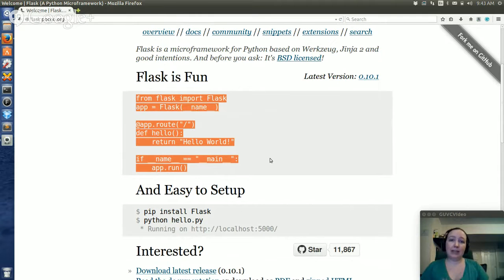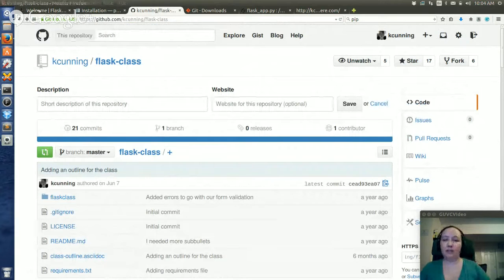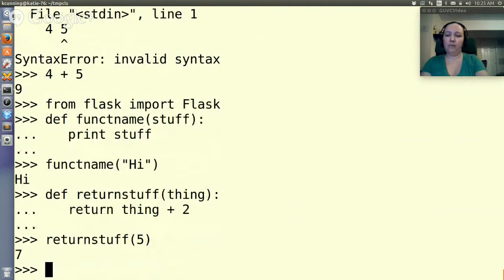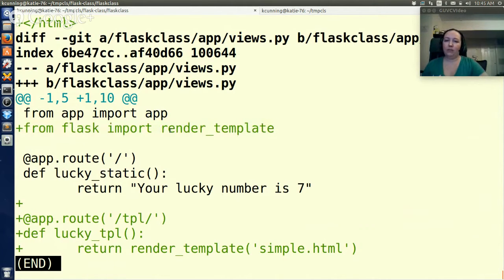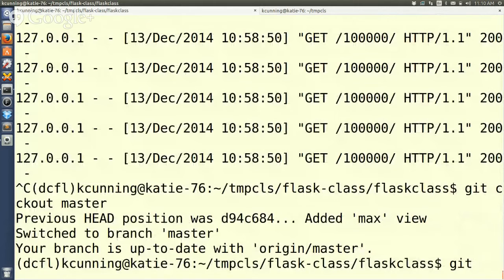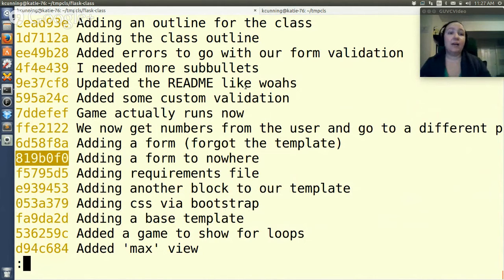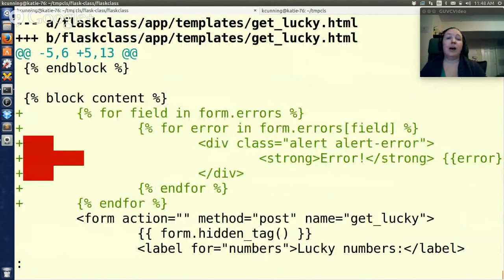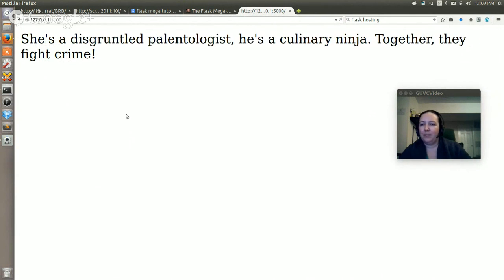Flask in your PJ's!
Learn about Flask without leaving your house! Flask is a micro-framework that you can use to create dynamic websites with only a bit of HTML and Python.